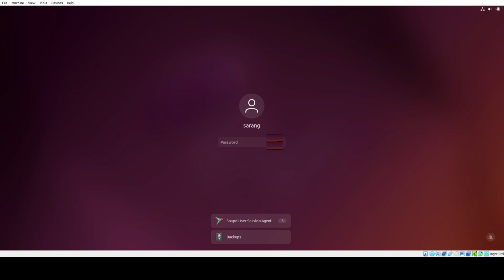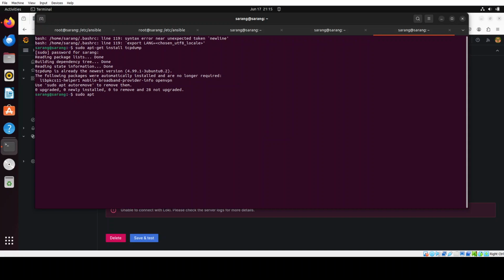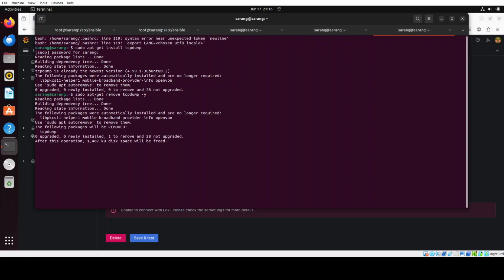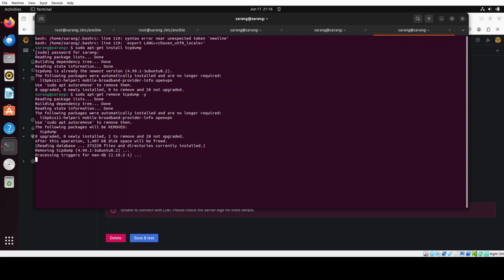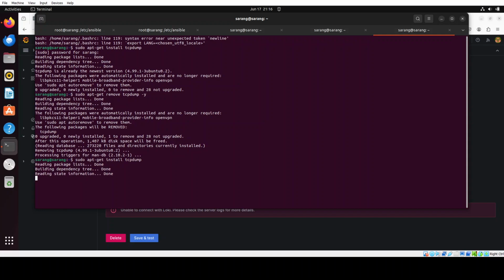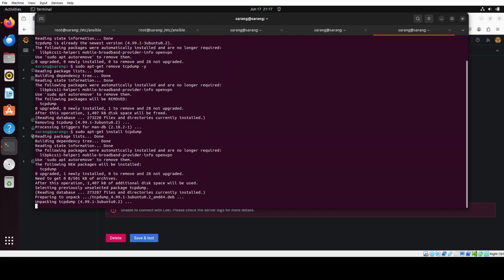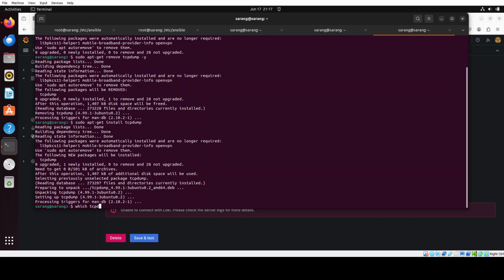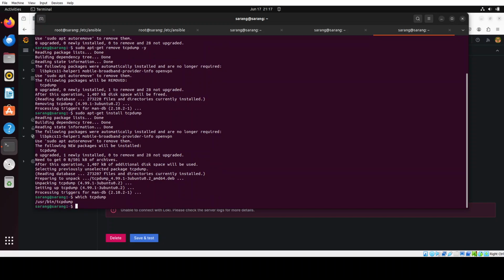Session 01 | How to use tcpdump in linux | Install tcpdump in linux | Installing tcpdump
This video contains the session 01 of how to use tcpdump in linux.

This will help you to understand howto install tcpdump in linux